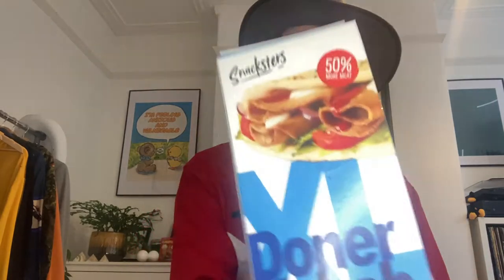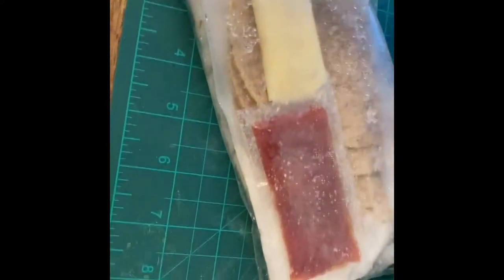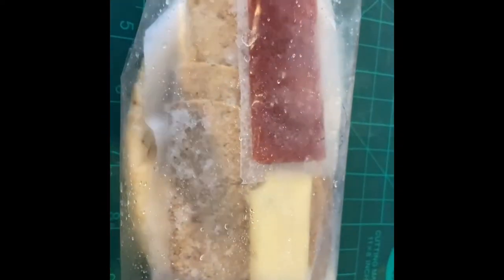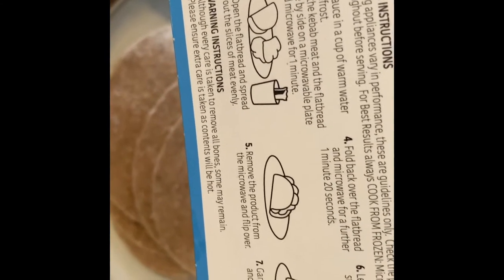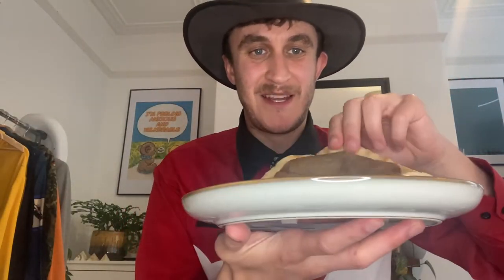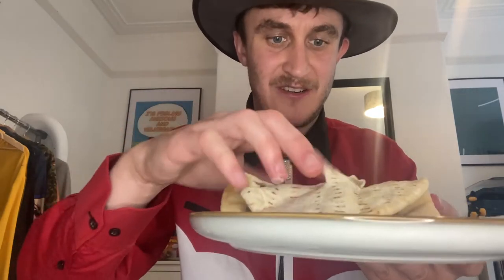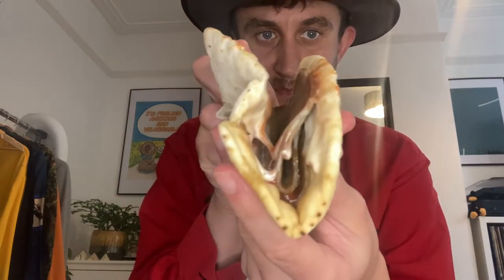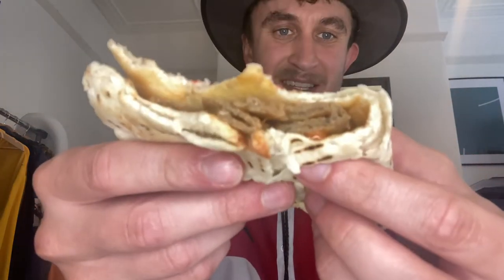Microwave Donner Kebab.